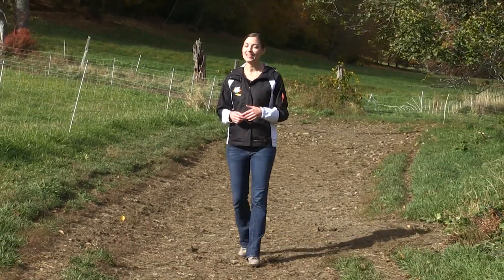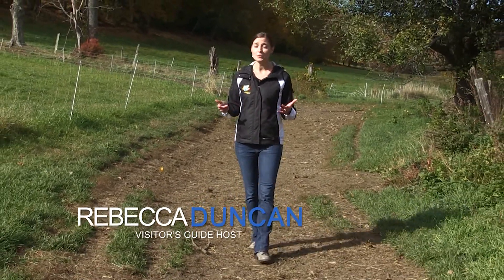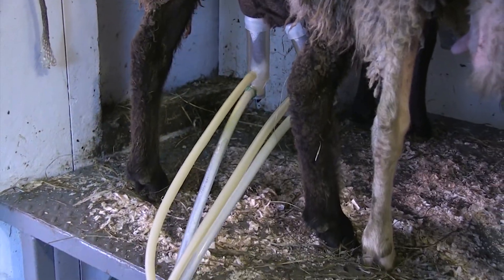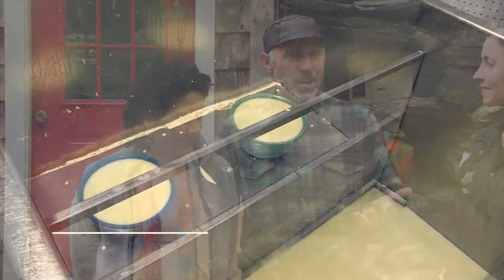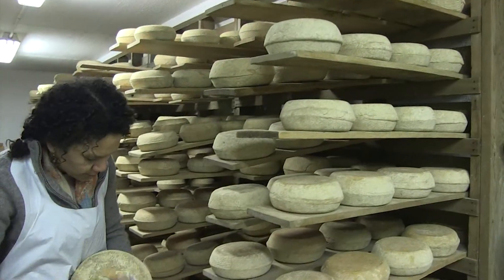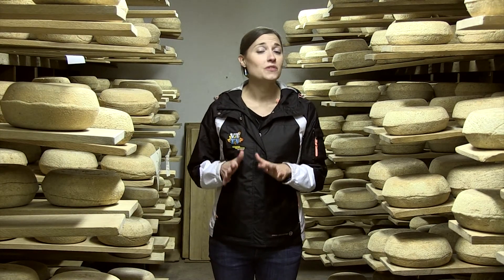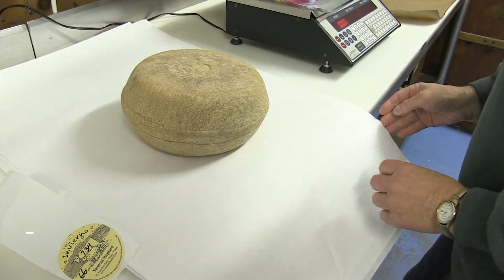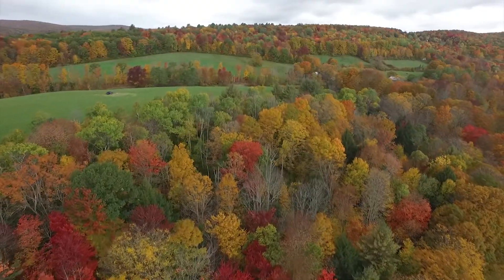VTTV's The Visitor's Guide to Southern Vermont - Vermont Shepherd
281 Patch Farm Road
Putney, Vermont 05346

Vermont Shepherd cheeses are the oldest and most well known of the country’s sheep and mixed milk cheeses. David and Yesenia and their family pasture and milk the sheep, make and age the cheese on our 250 acre farm in Westminster West, Vermont. Vermont Shepherd cheeses are descended from a variety of Pyrenees mountain cheeses, which is fitting because a large half of our family is Spanish. The cheese has won awards for Best Farmhouse Cheese in the country and Best of Show in the American Cheese Society’s annual competition since 1993. Today our family makes cheese in small, 10 to 30 wheel batches. Vermont Shepherd has been featured in The New York Times, Gourmet, Food and Wine, Esquire, and more.

Watch our station on Roku and locally in Vermont on Duncan Cable TV channels 28 & 76.28-HD and Burlington Telecom channels 59-SD & 259-HD.